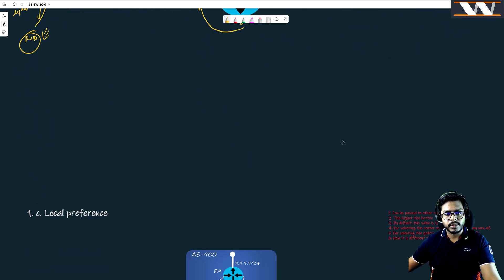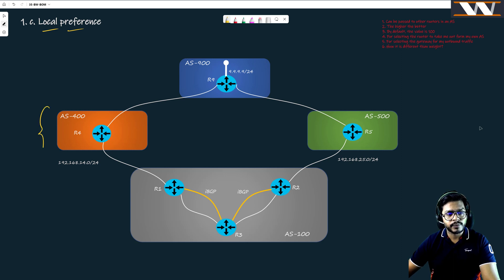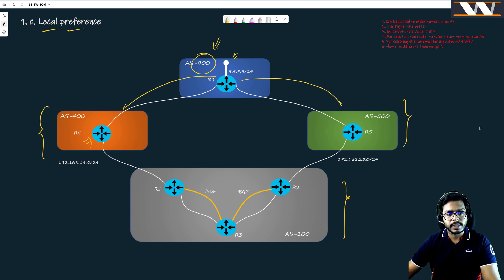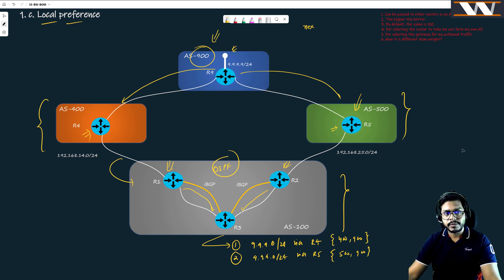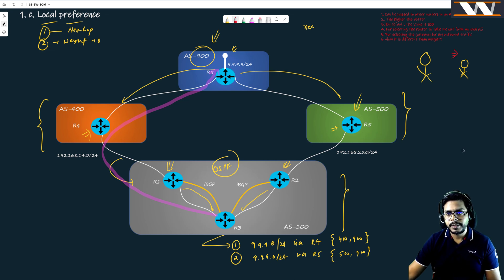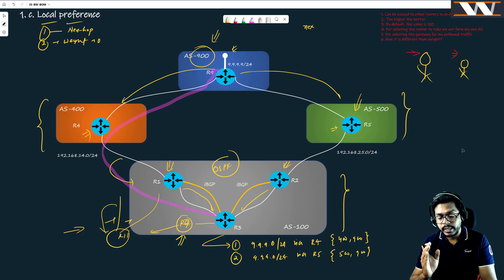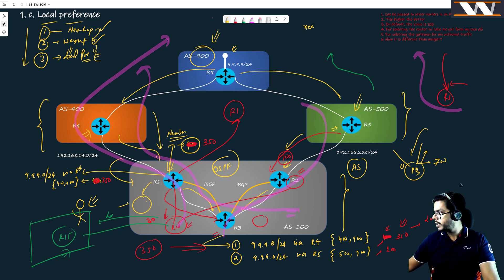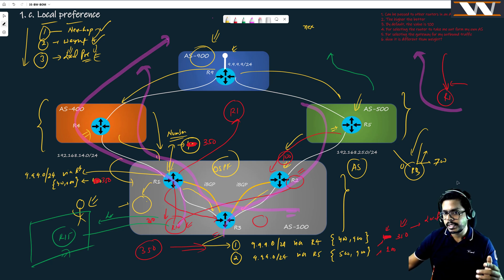Concept of BGP LOC-PREF Attribute | OSPF-BGP-MPLS From Scratch !!! | Concept Video-14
In this video we are going to talk about BGP Local preference attribute. If you want to select the exit point of your traffic in your AS, local preference is the way to go. This attribute can be transferred with BGP updates and can influence the traffic path of in your entire AS. Please have a look at this video to get the complete understanding of BGP weight attribute.